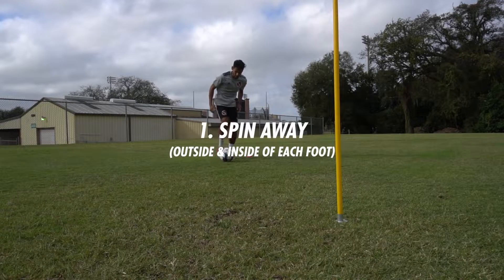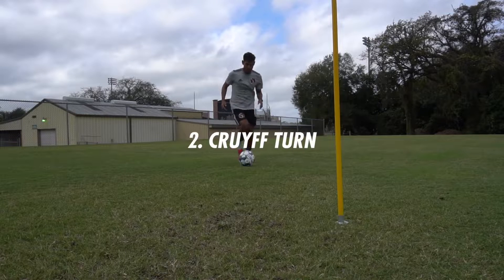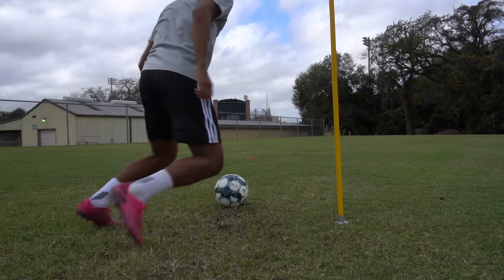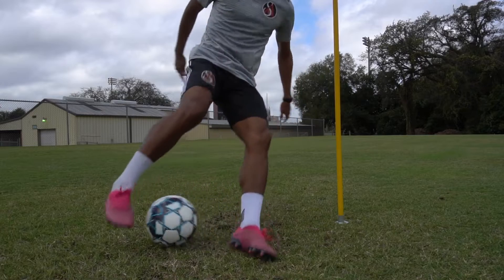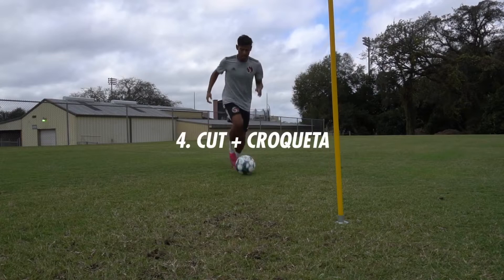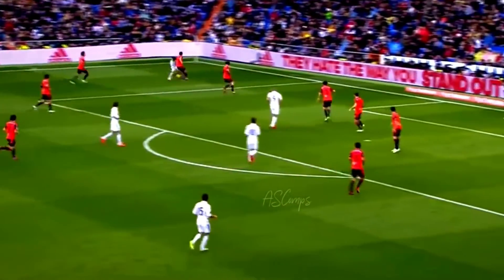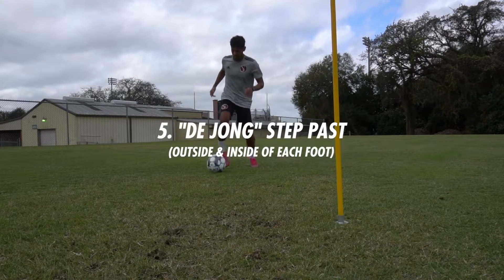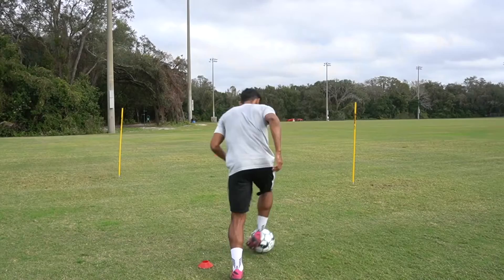Improve Dribbling | 6 Essential Dribbling Drills | Dribble Like De Jong, Neymar, Xavi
Keep your dribbles tight and change direction efficiently. Always aim to keep your body between the ball and the defender! Try them all out.

FOLLOW SILVA ACADEMY!

MY TRAINING EQUIPMENT AND THINGS YOU CAN USE TO TRAIN ON YOUR OWN OR START YOUR OWN TRAINING ACADEMY:

Training Cones
Training Poles
Agility Rings

MY PRE-HAB/POST-TRAINING SET UP:

Mini Bands
Foam Roller
Massage Therapy Gun

MY CAMERA/VIDEO SET UP:

Main Camera
Camera Vlogging Microphone
2nd Camera/Field Camera
Vlogging Tripod
Main Tripod
Editing Software
Camera Gimbal